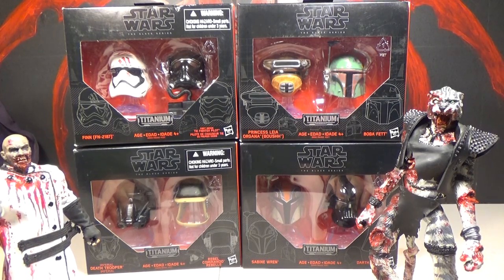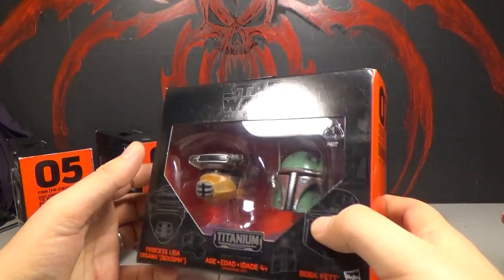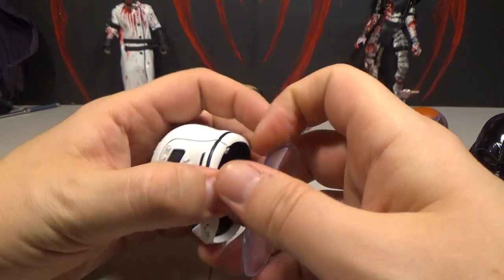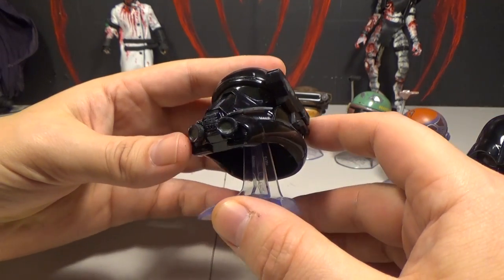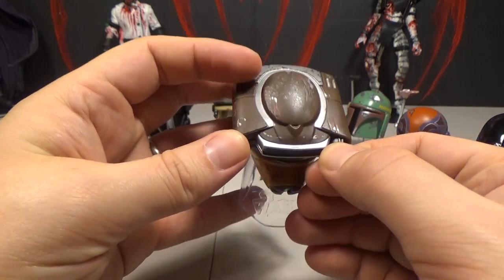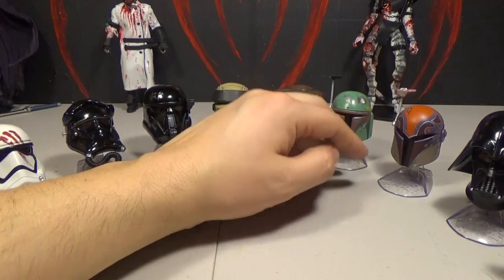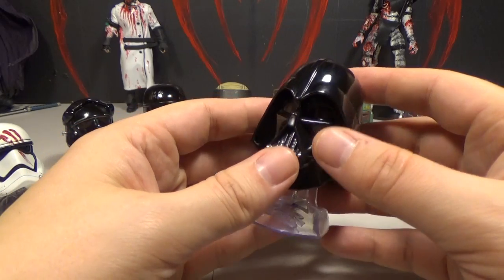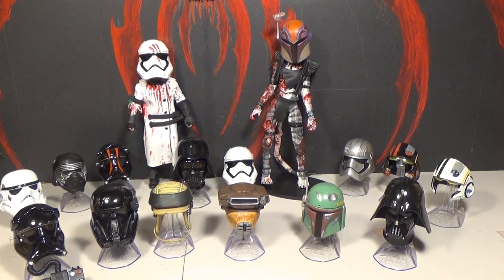Star Wars Black Series Titanium Helmets 05-08 Review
This is a review of the Star Wars Black Series: Titanium Series Helmets made by Hasbro. Helmets in this review are: Finn (FN-2187), First Order TIE Pilot, Imperial Death Trooper, Rebel Commando, Leia (Boushh), Boba Fett, Darth Vader (Rebels), and Sabine Wren.